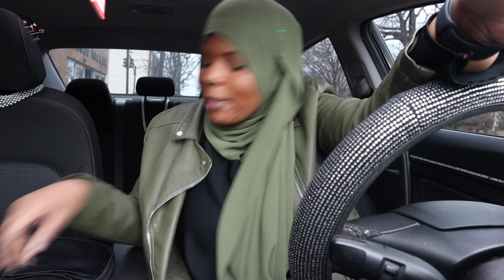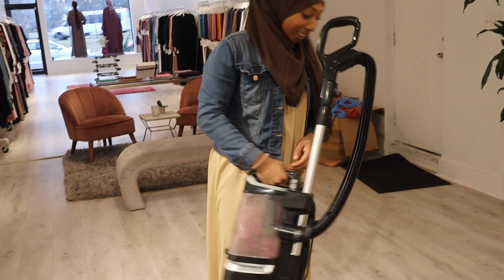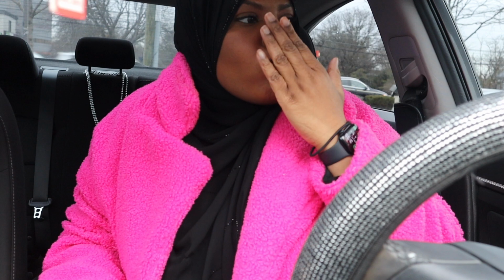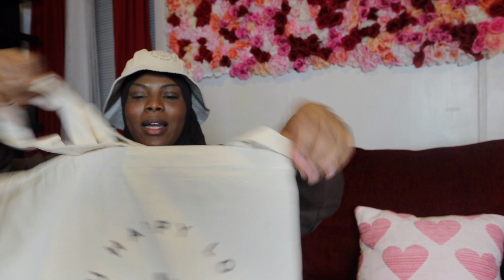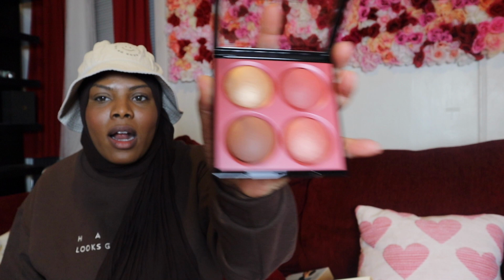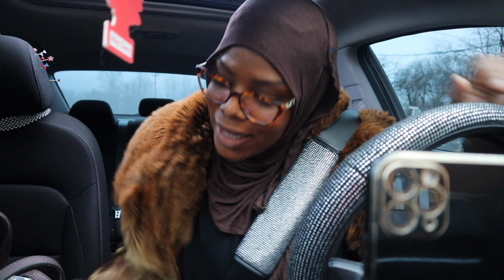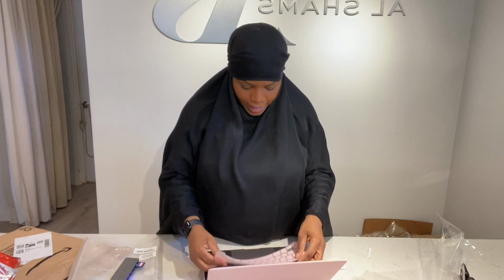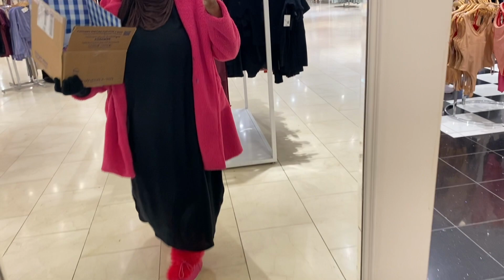WEEKLY VLOG: Running Errands, Spending Money & I Won a Giveaway! | Happy Looks Good on You Review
Shop @AyshaHarun 's Merch too! ❤️
bucket hat

IG & TikTok  Demidawnxo
&&& Please like my Facebook page! Your Muslim Homegirl ✨

FAQ
Q. How old are you?
 A. 27

A.Jerseyyyy

 A. iPhone 11 Pro Max

Q. What softwares do you use?
A. iMovie for editing, Canva & Photoshop for thumbnails.

Q. What other equipment do you use?
 A. Neewer Ring Light
A. Tripod

k byeeee!